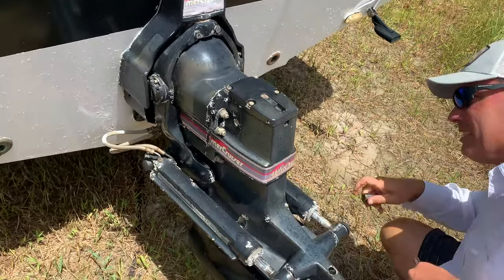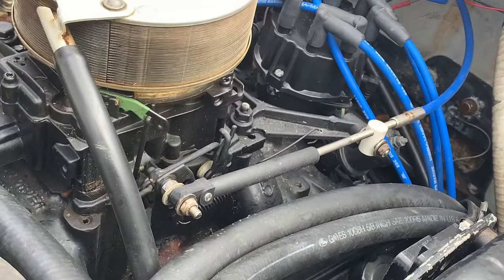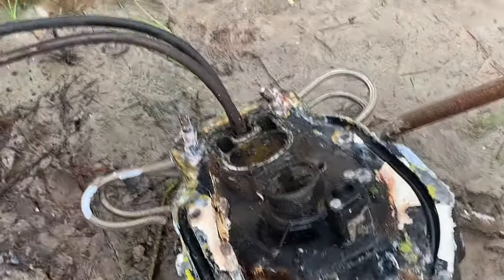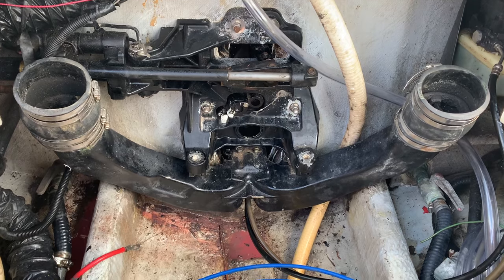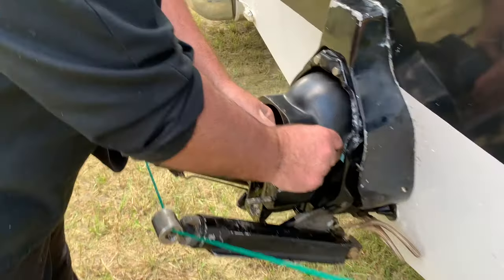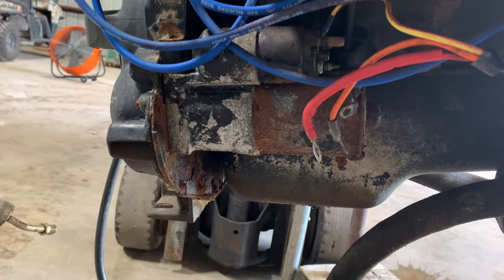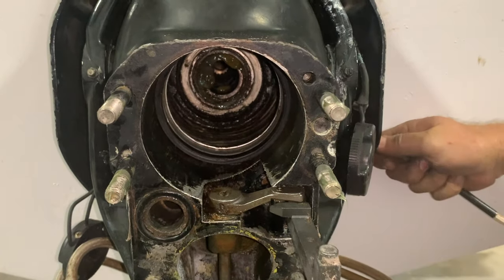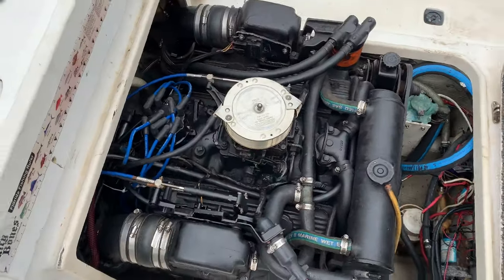Mercury MerCruiser V8 total removal & installation (How To)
This video is a total removal and reinstallation or a small block  350 5.7ltr  V8 Mercury MerCruiser.

"HOW TO"
Engine
transom assembly
helmet
outdrive
Etc...

Dancopliers.com

Doalures.com